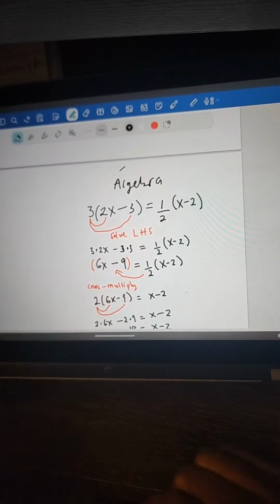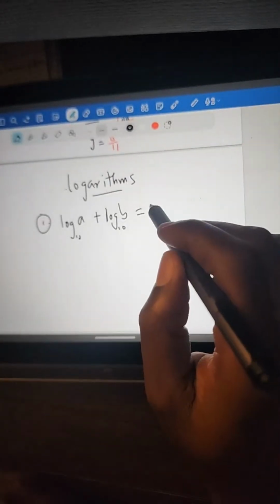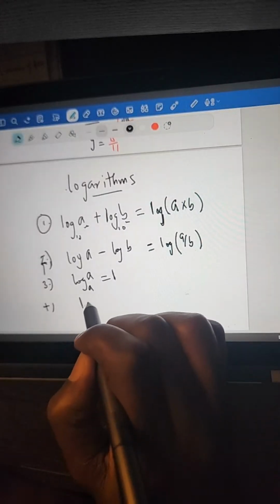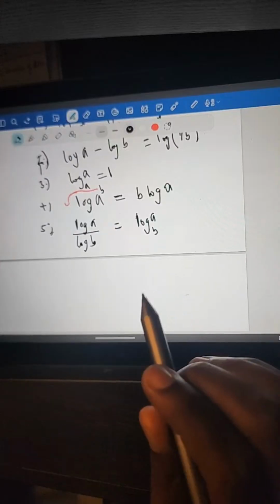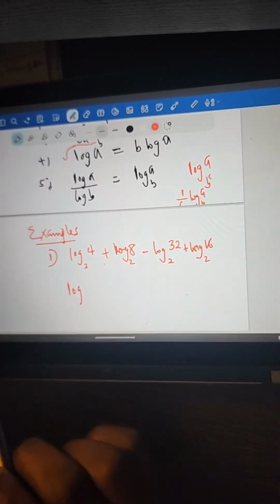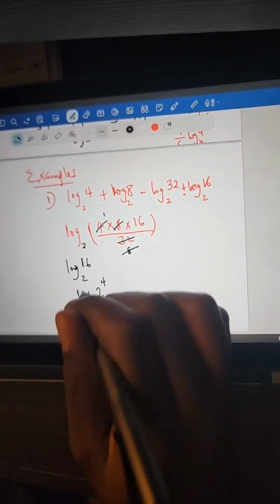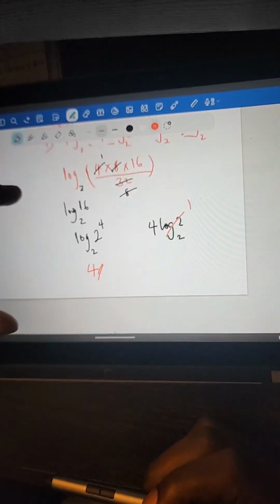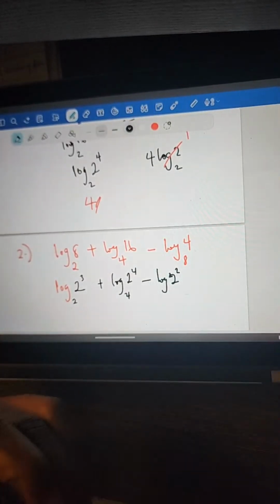Online Maths Class